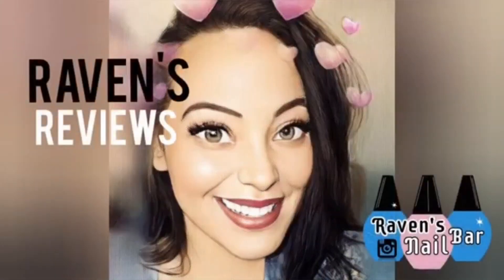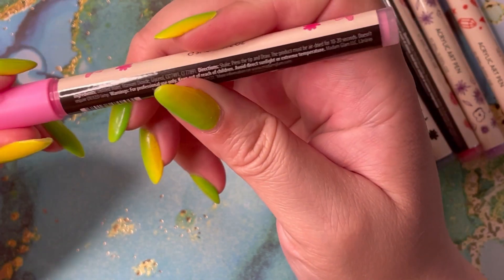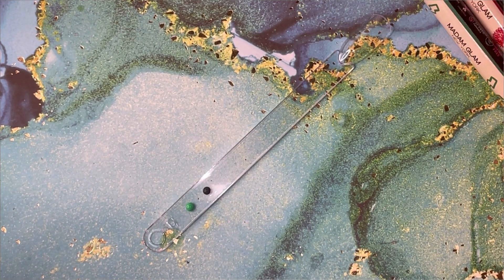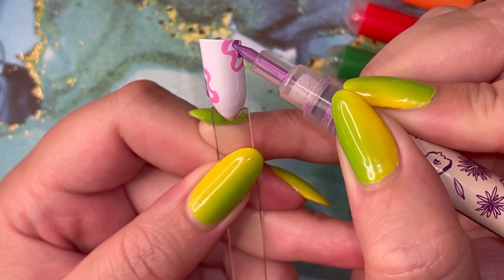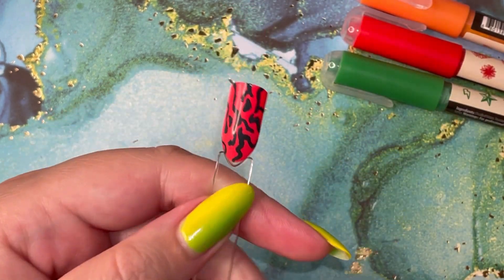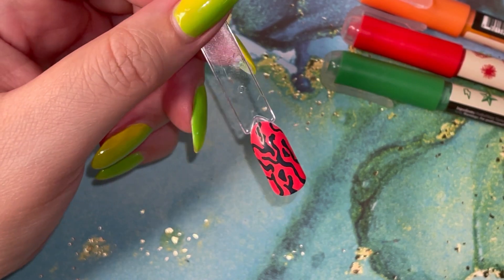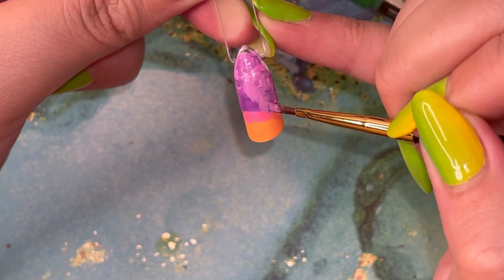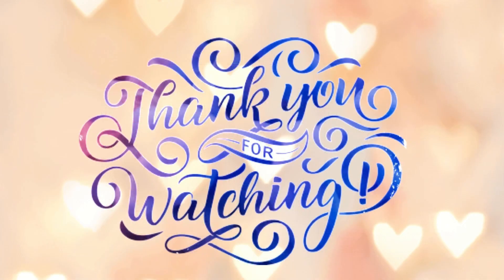NEW ACRYLIC ART PENS 🖊️ HUGE NAIL ART GAME CHANGER!!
Nail Art has never been this easy! Introducing Madam Glams, acrylic art pens the perfect Manicure is one brush away!

Madam Glam Goodies✨

Get Go Insane by Marc Jackson Burrows and over 1M + mainstream tracks

License ID: AzaB9D6YqnY